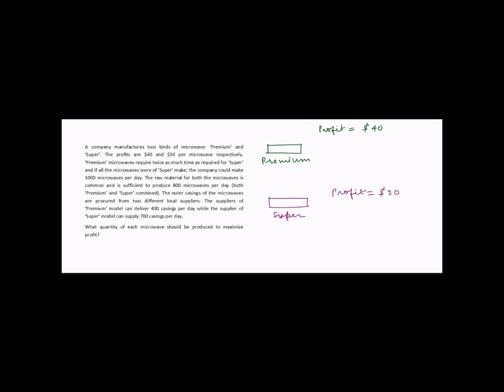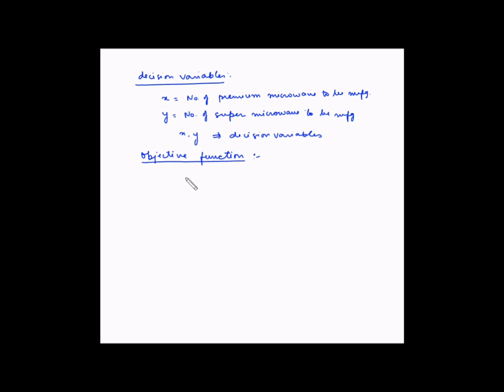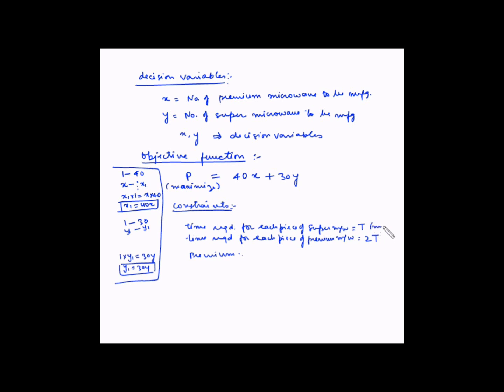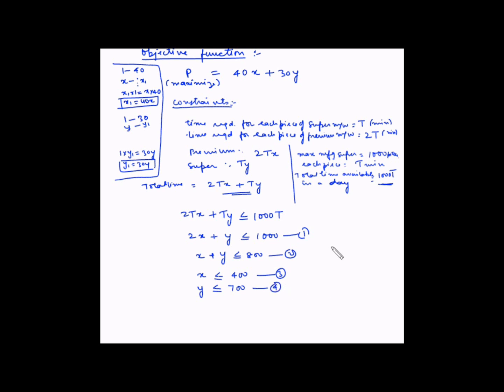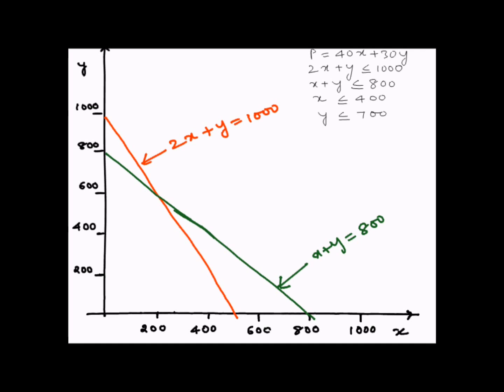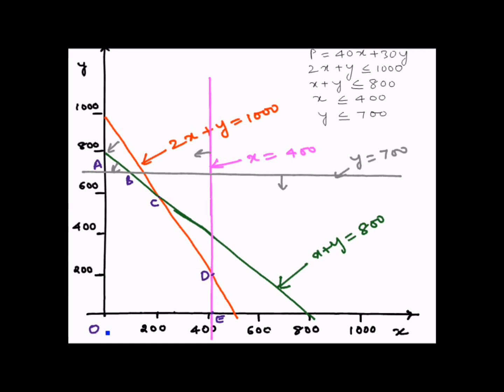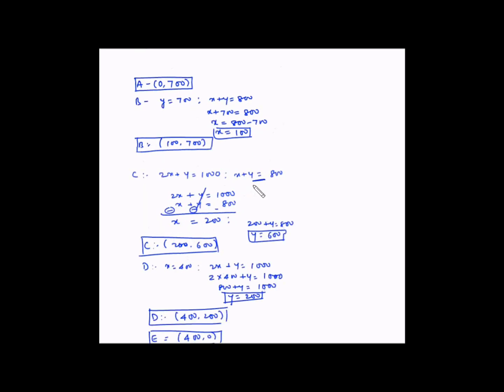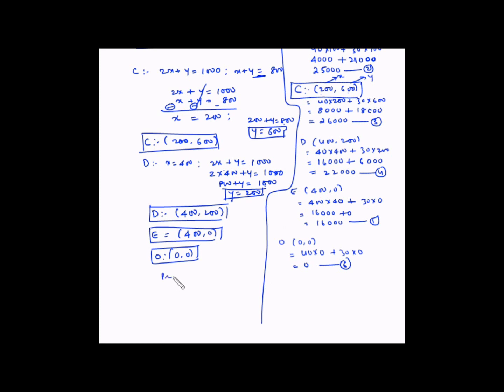Linear Programming Graphical method - Example 2 (Maximization objective)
In this video, you will learn how to find an optimal solution for a linear programming problem with maximization objective using the graphical method.